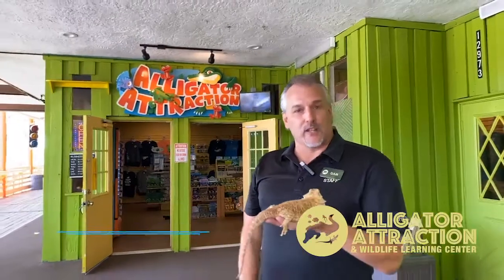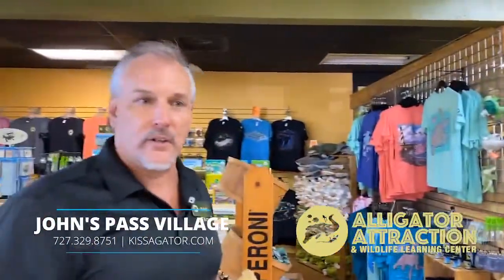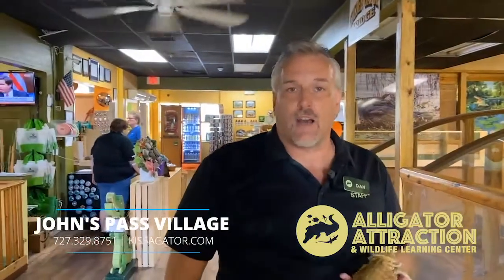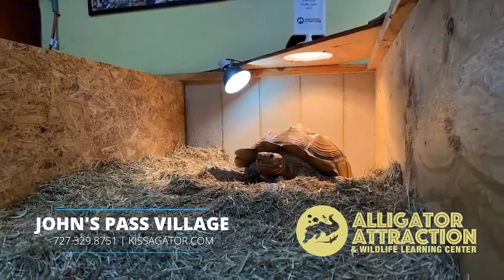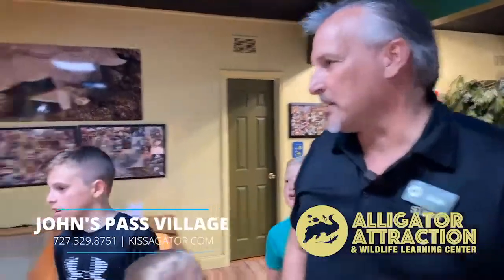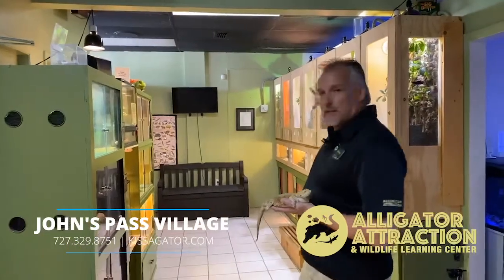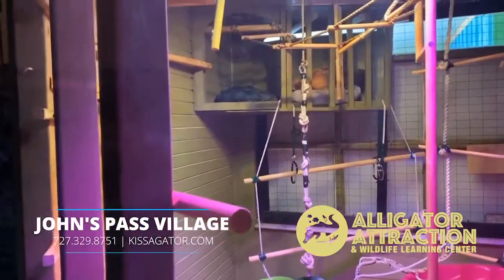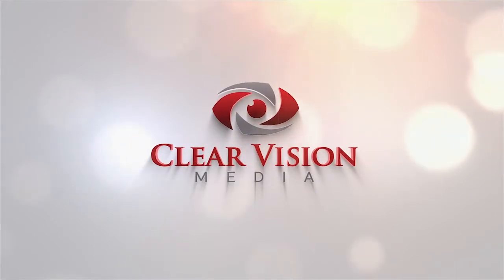All About the Alligator Attraction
Explore, Learn, and Kiss a Gator!
Our specialty is providing unforgettable, interactive experiences with alligators, tortoises, reptiles, and tropical fish for our guests. Since the beginning, we have advocated for the organizations dedicated to the preservation of the very animals that make our business possible.  As we grow so does our ability to make a difference in worldwide education and conservation efforts towards alligators, and even our ability to fight for all threatened wildlife species.
Our goal: To support wildlife preservation efforts through education, entertainment, and unique experiences.
Our indoor facility houses over 50 Alligators, reptiles, tropical fish, frogs, tortoises, and more.  Fun for kids of all ages!
Our immediate goal is the provision of humane, professional care for pet surrenders, and orphaned native wildlife that can not be returned safely to the wild. The facility is home to a little over 180 animals including alligators, lizards, pigs, skunks, guinea pigs, rabbits, snakes, sloths, fish, and more. Our animal family comes to us from various places such as SPCA, wildlife rescues, reptile rescues, and individual owners who can no longer care for the pet.
Equally important, the Alligator Attraction strives to provide education to the public about the natural history, importance of, and ways in which we can coexist with the rich diversity of wildlife in the world. Thousands of students, scouts, teachers, homeowners, seniors, and others attend our education programs annually. As this region continues to draw new residents from urban areas, the need for advice, assistance, information, education, and referrals will grow. The Alligator Attraction Wildlife Learning Center is seeking to reach a broader group of people by providing on-site & off-site programs and informational literature about preventing and reducing human-wildlife conflicts in addition to its current outreach educational services.
12973 Village Blvd A-D John's Pass Village Madeira Beach, FL